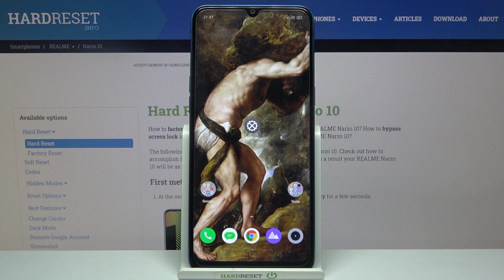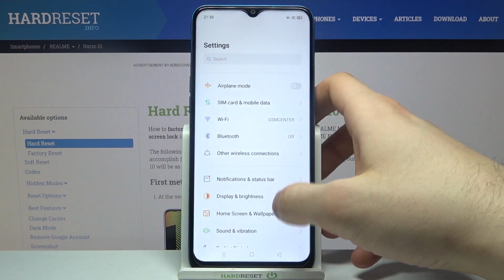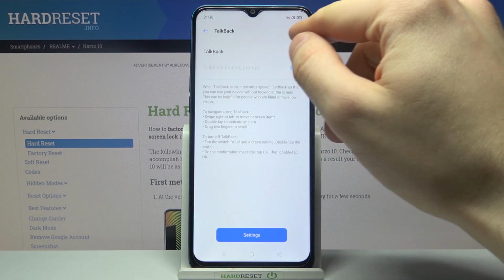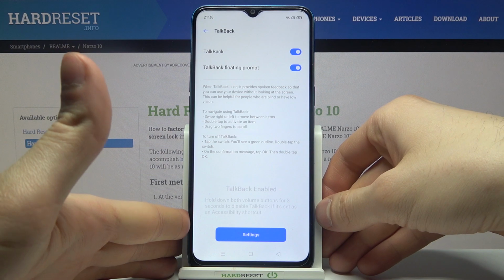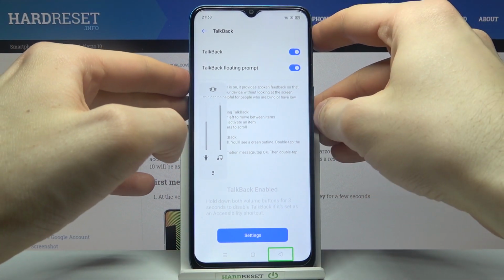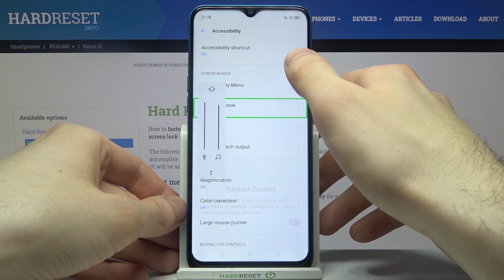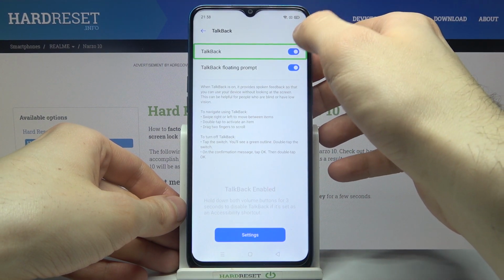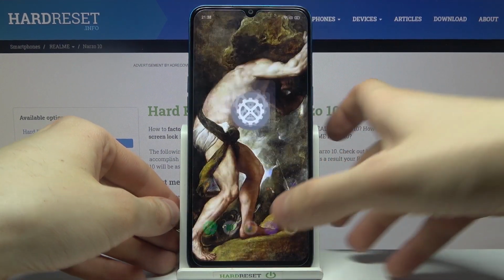How to Activate TalkBack in REALME Narzo 10 – Screen Reader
When it comes to the TalkBack mode in your REALME Narzo 10 device, here’s what you should know about it. Check the instructions to easily access the accessibility settings panel to enable the screen reader feature. Find out an easy way to activate this useful tool that renders text and images as a speech. Follow the presented steps, and you will be able to use the voice assistant feature on your REALME Narzo 10 device.

How to use Talkback Mode in REALME Narzo 10? How to enable Talkback in REALME Narzo 10? How to exit Talkback Mode in REALME Narzo 10? How to quit the Talkback Mode in REALME Narzo 10?